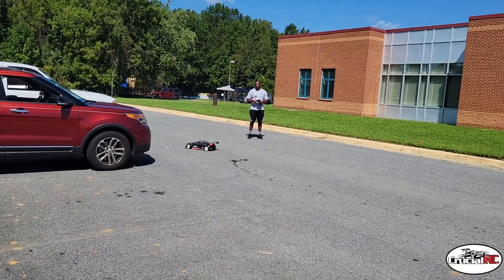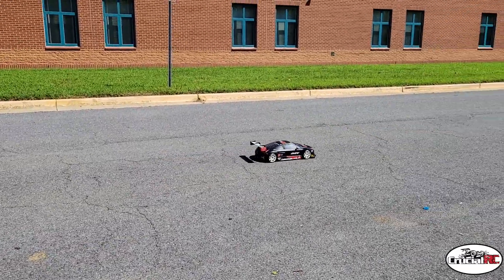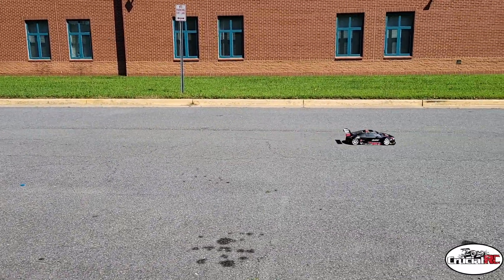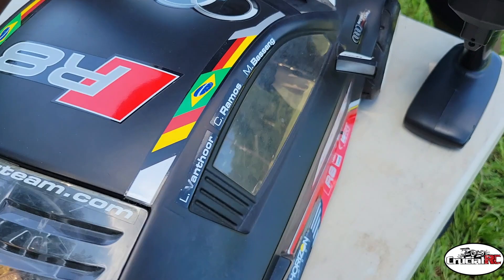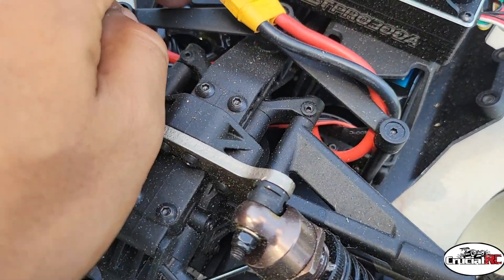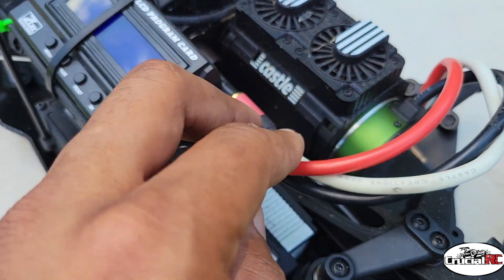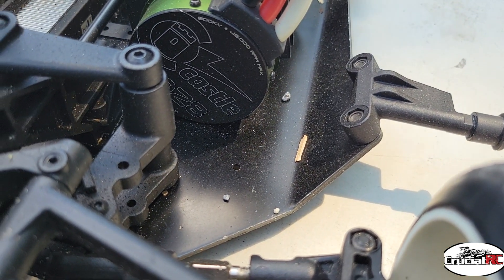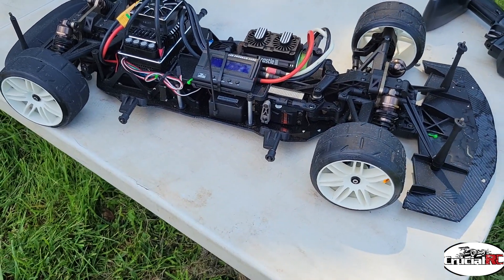Bishop's Onroad Losi Audi R8 LMS 12S Capable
Lost Audi R8 LMS on 6s, but capable of 12s.  Insane.  Enjoy!